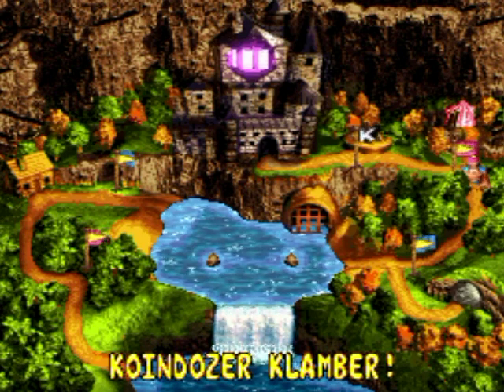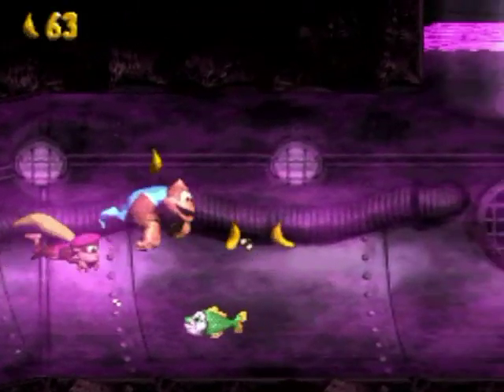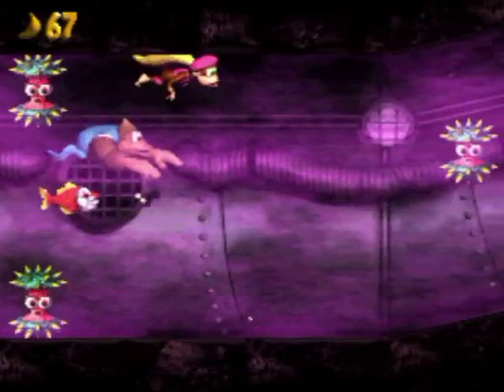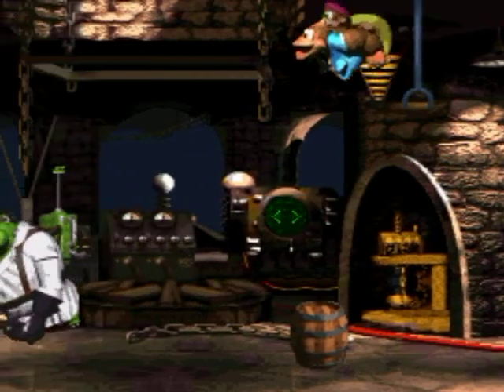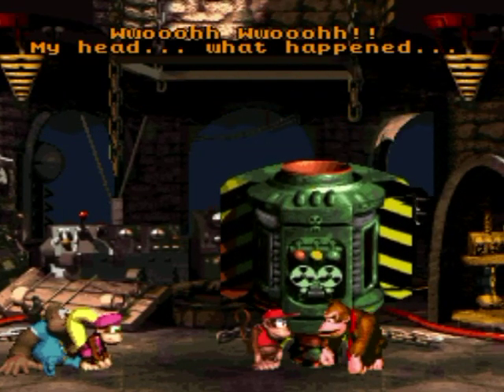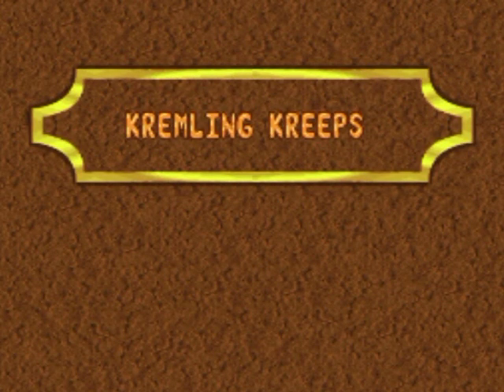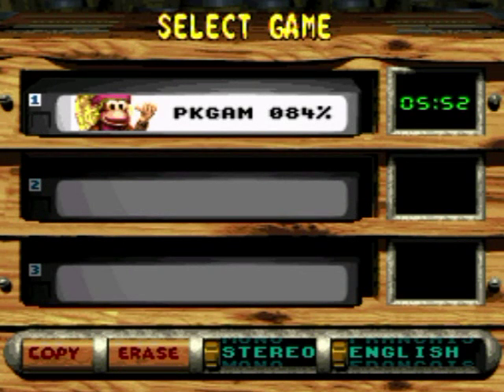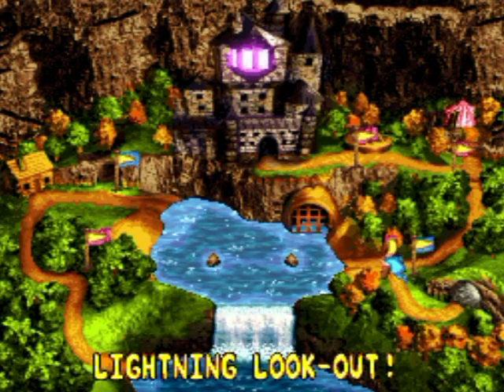Donkey Kong Country 3 105% Walkthrough Part 16: Poison the Mind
Take your time on these because they're all about the mind games! Go ONLY when you have the opportunity to by watching the patterns and not try to thread the needle. Endurance over speed!

Time Stamps:

World 7, Kaos Kore:
0:00 Poisonous Pipeline
10:43 Kastle Kaos

18:35 Ending
19:21 Kast of Kharacters
28:05 Kredits

(See what I did there? :P)